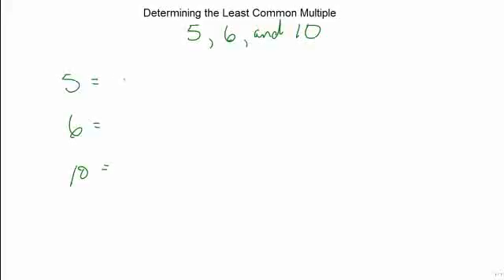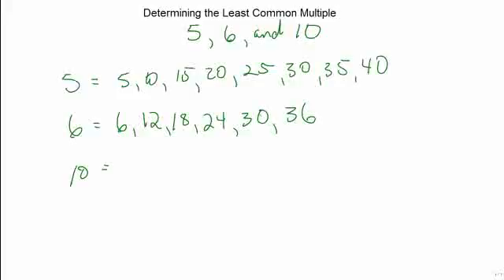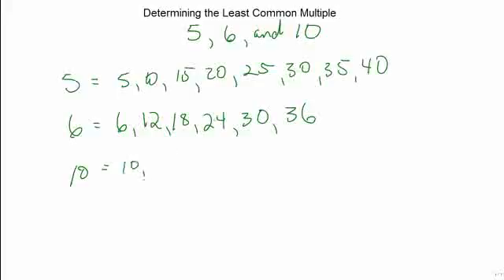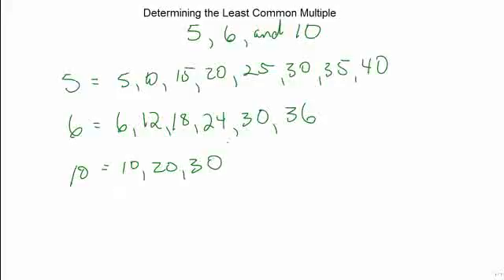3 1 Determining the LCM